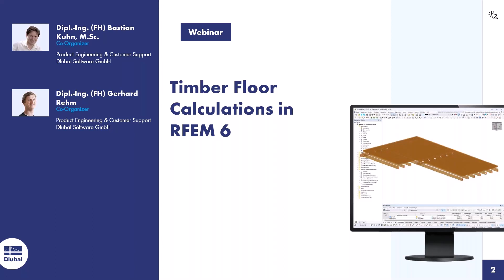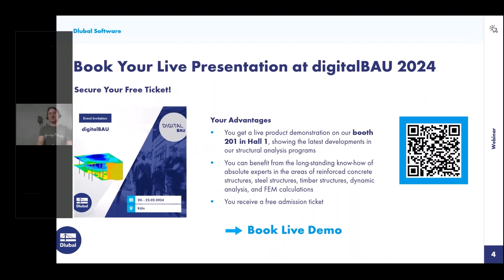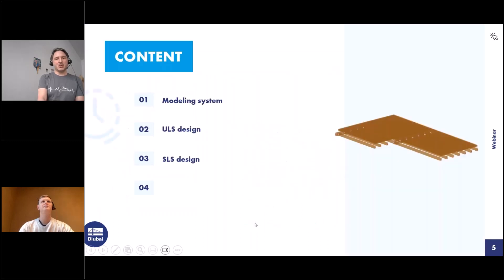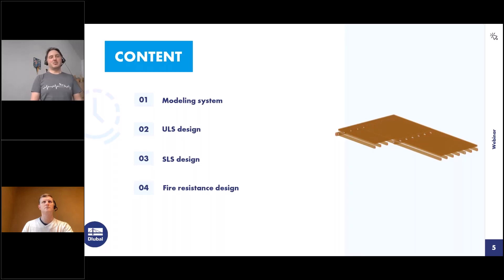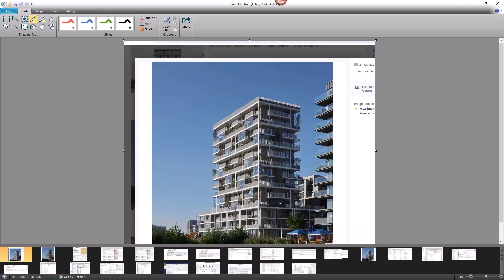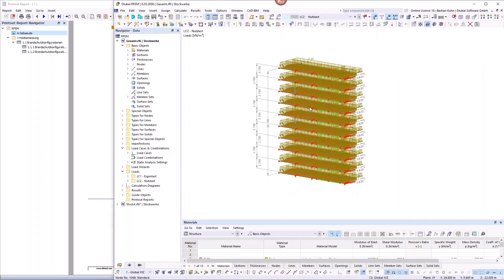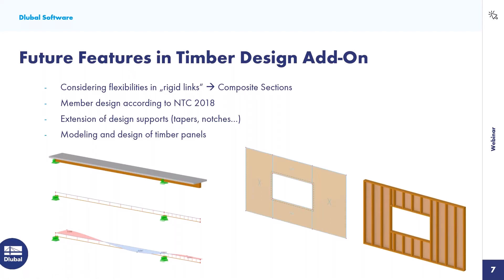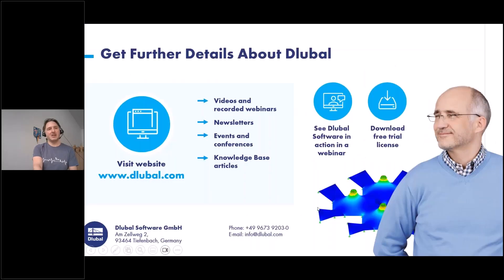[EN] Webinář | Výpočty dřevěných desek v programu RFEM 6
V tomto webináři se naučíte počítat dřevěné desky v programu RFEM 6.

Podrobný program:
00:00 Úvod
02:25 Modelování systému
19:35 Posouzení
30:00 Tiskový protokol
36:20 Detaily posouzení požární odolnosti
50:55 Plánované nové funkce

Zlepšete své znalosti softwaru Dlubal a najděte nové způsoby, jak pracovat efektivněji, sledováním našich webinářů a videí.